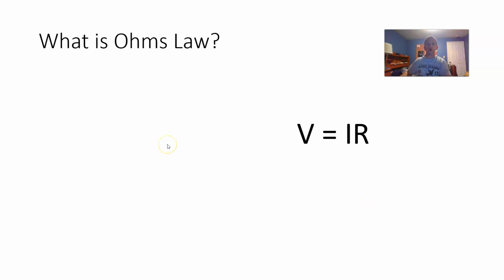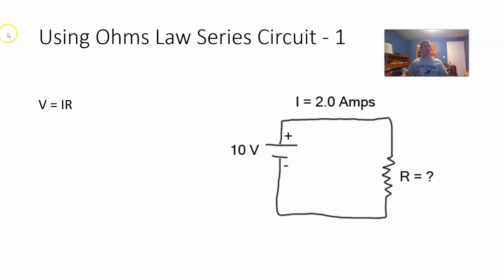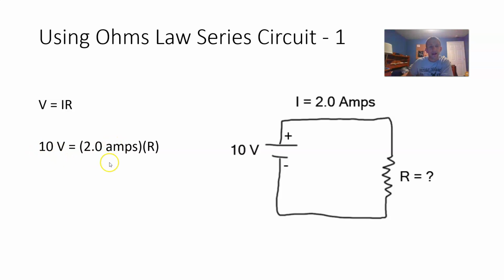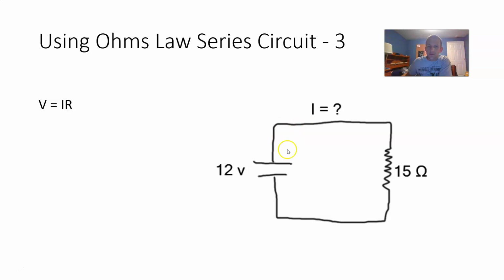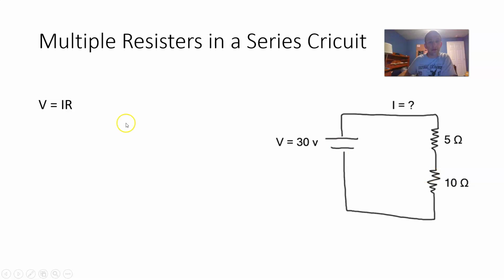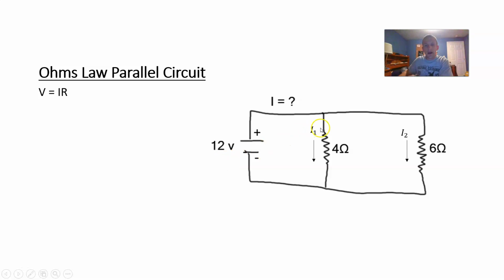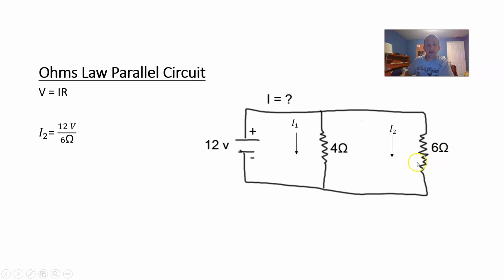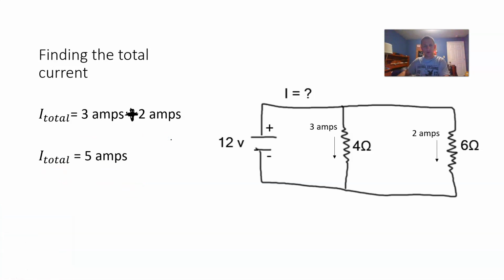Ohms Law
Part 2 on Electricity with a focus on Ohms Law. Distance Learning!!